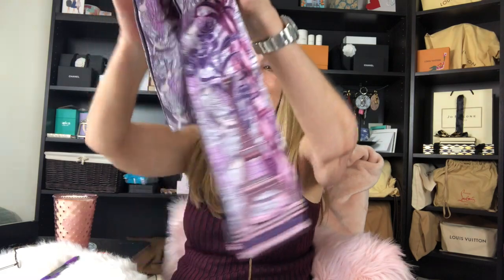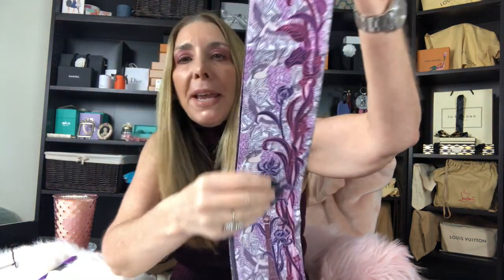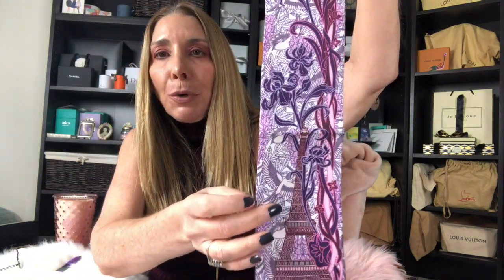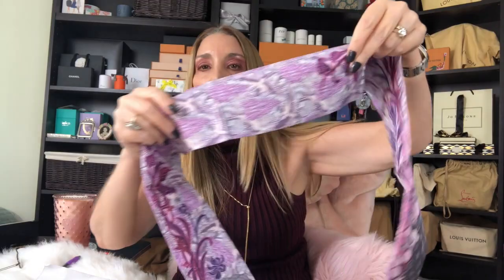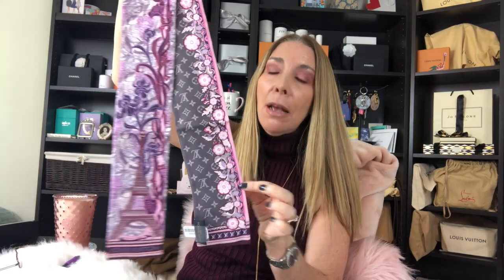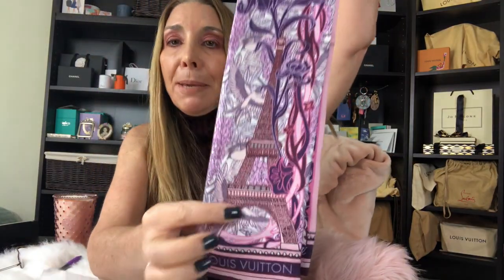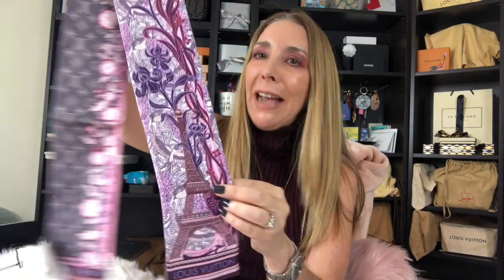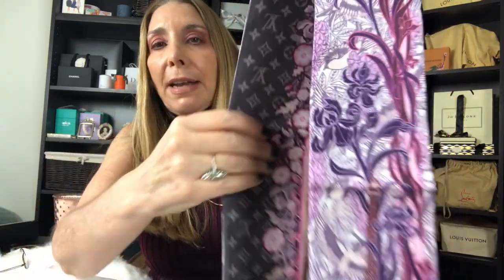Louis Vuitton Small Unboxing | New Release LV Bandeau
Hi everyone!!!  Thanks for stopping by.  This is a very short video sharing my latest Louis Vuitton bandeau purchase.  As you may know, I am a LV bandeau addict, so as soon as I saw this one was released, I scooped it up.
I appreciate your comments and likes!

Product Information:
Louis Vuitton Bandeau - M71479 (Louis A Paris in the Rose color.  Also available in blue and fuschia.